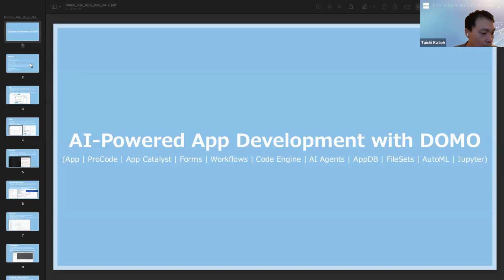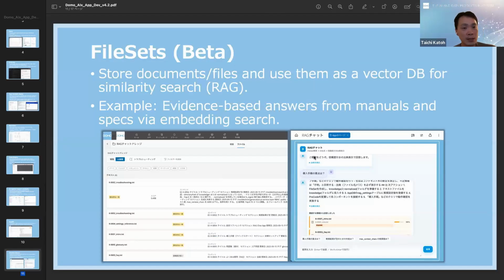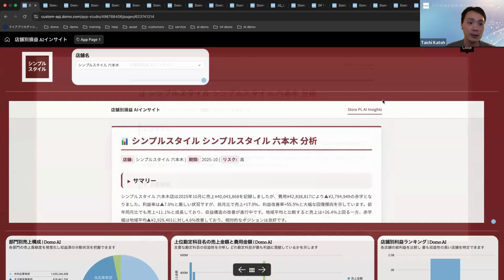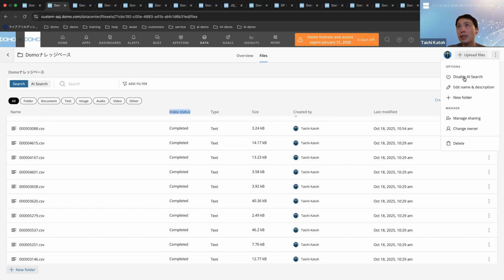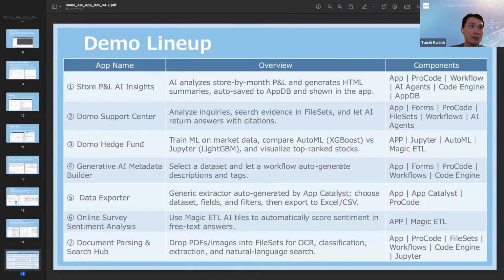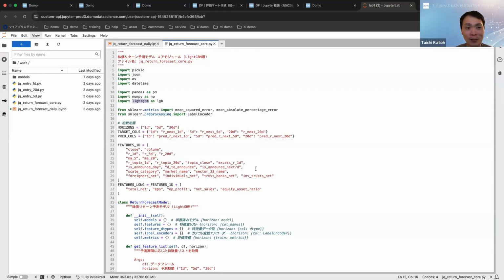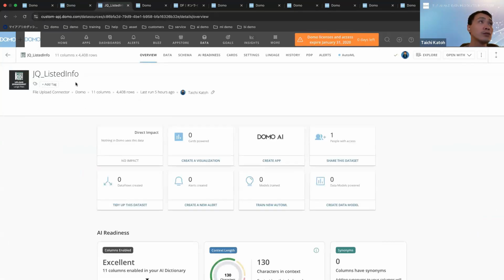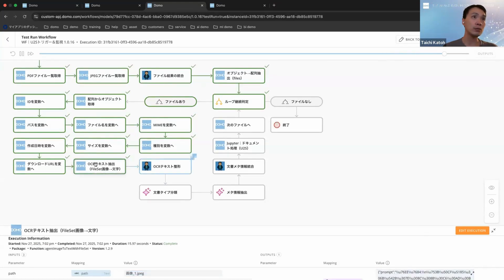Building AI Apps with Domo: Agents, Workflows & Code Engine Explained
Learn how to build intelligent business applications using the Domo platform. In this advanced session, we demonstrate how to integrate AI Agents, Workflows, and App Studio to automate complex business processes beyond simple dashboards.

【Key Topics】 ✅ AI Agents & Workflows How to embed AI into workflows to automate decision-making and operational tasks. ✅ RAG (Retrieval-Augmented Generation) Building a corporate "Support Center App" that searches internal documents to provide accurate answers. ✅ OCR & Document Parsing Digitizing unstructured data from receipts and PDFs automatically into datasets.

【Agenda】
Intro: The Domo AI App Ecosystem
App Studio & Forms Integration Overview
Workflows & Code Engine Architecture
Demo 1: Store P&L AI Insights (Automated Analysis)
Demo 2: Corporate Support Center (RAG & FileSets)
Demo 3: Document Parsing & OCR Features
Summary & Architecture Review